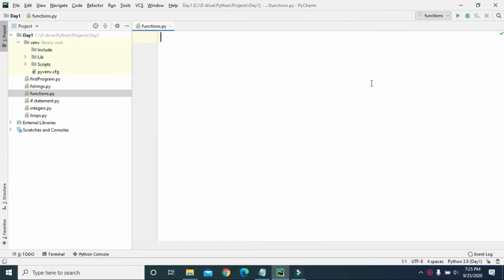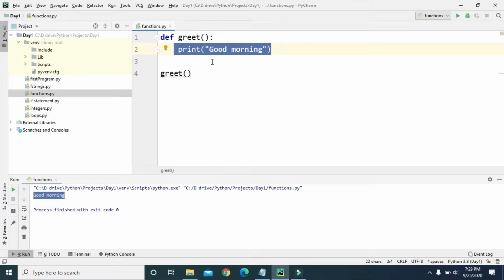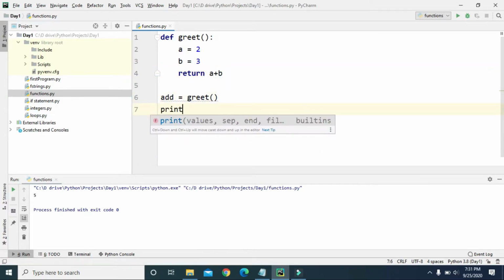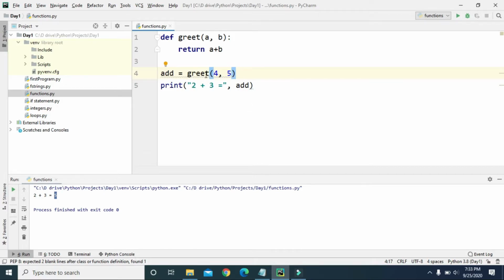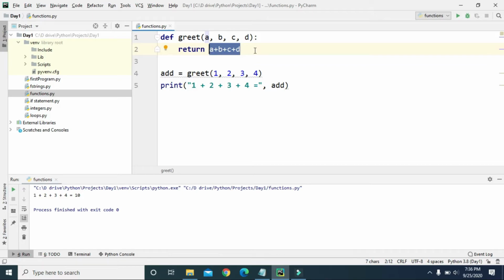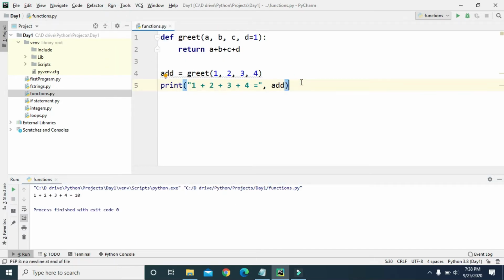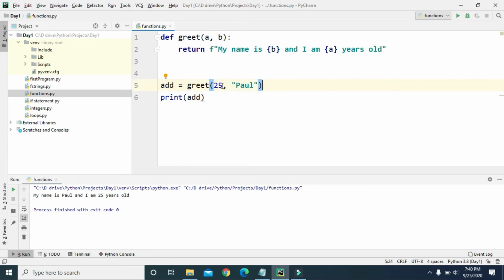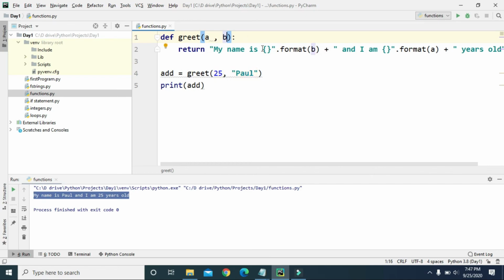#9 - functions in Python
Learn to use functions in Python. Function is simply a block of code that contains certain tasks or codes that will get executed whenever the function is called in the program. We can call the function by simply writing the name of that function along with the parenthesis.
We can also return certain values from the function and catch that value using a variable outside of the function. Also, we can pass arguments to the function so that the function can use the value of those arguments inside it.

Functions are reusable. We can call the same function multiple times and it will execute the tasks written inside. Functions are really one of the most important and powerful features of Python and every other programming languages.